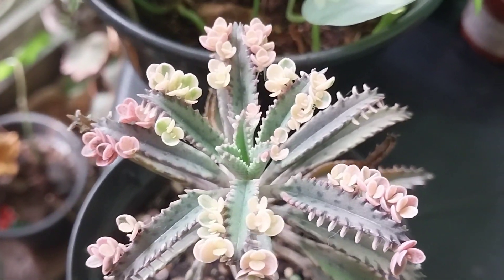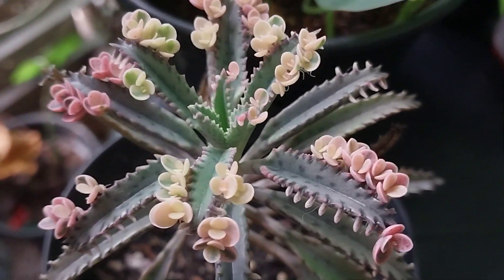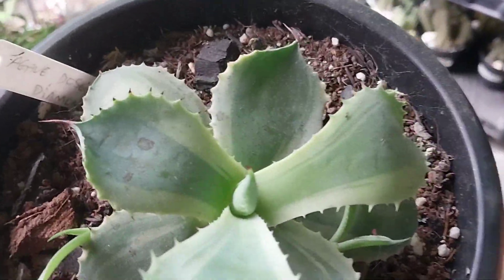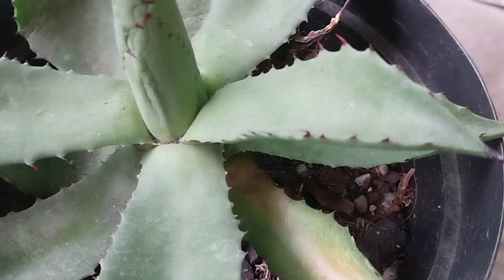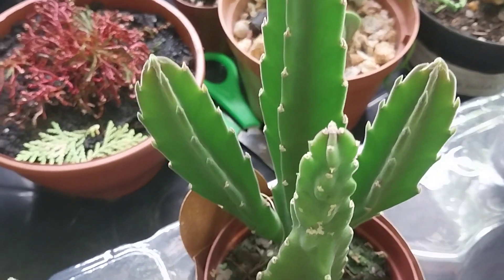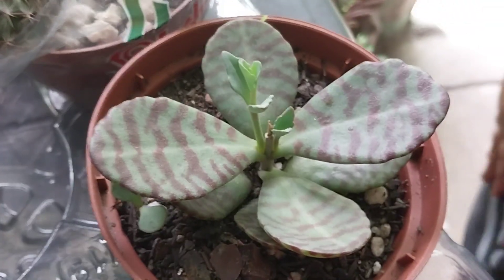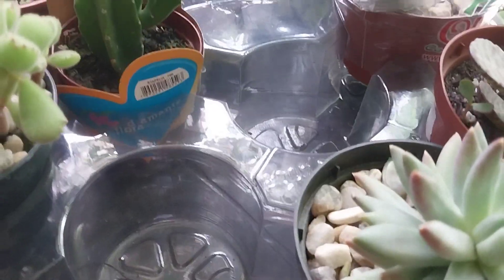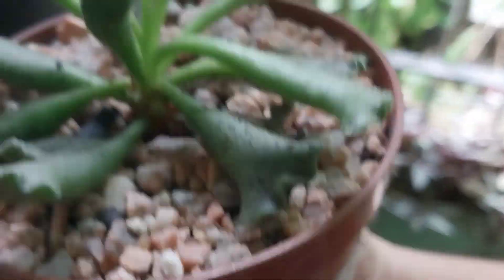+10 CACTOS 🌵 🌵 🌵 PARA TER EM 🏠 🏡.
O dia a dia na coleção - A patinha de urso,  (científico é Cotyledon Tomentosa), pode ser cultivada em ambientes internos. Você precisa tomar alguns cuidados para manter a saúde da sua planta e favorecer o crescimento.

Dicas:
Escolher melhor o substrato!
Os vasos precisam ter furos!
Necessário na maioria das plantas receber o sol e ou claridade!
Pesquisar sempre se tem local adequado em casa!
Observar sobre regar as plantas!

Seguem os nosso links.

Obrigado.
Alexandre Fernandes e Ana Karla.
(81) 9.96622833